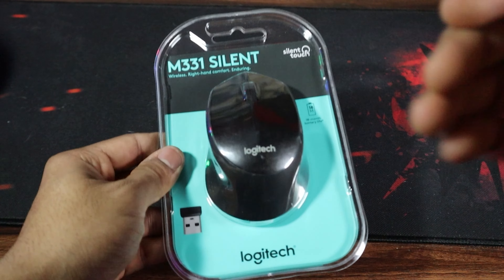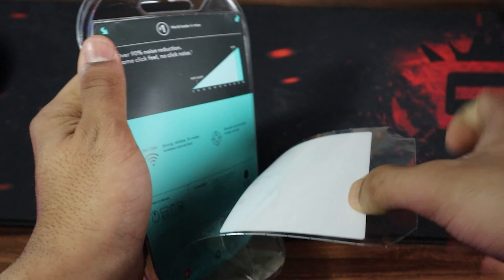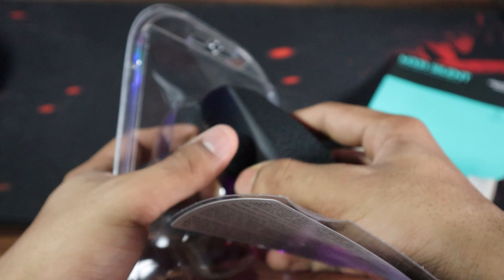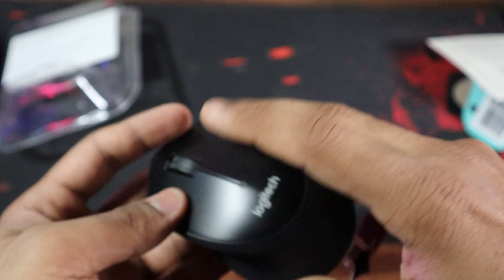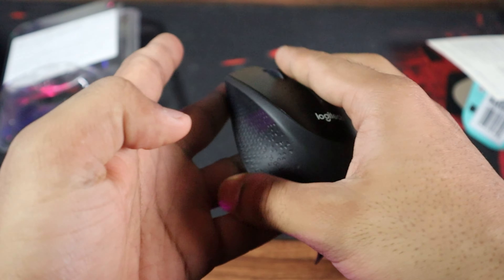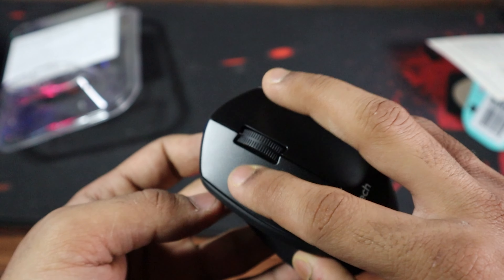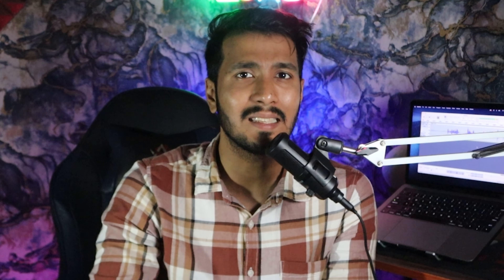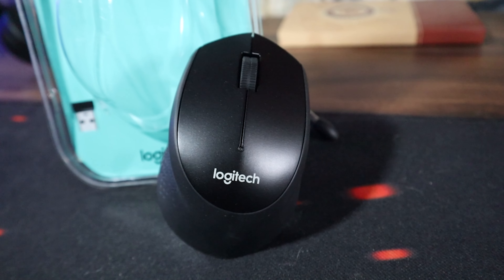LOGITECH M331 SILENT MOUSE QUICK UNBOXING!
In this video, we'll take a look at the new LOGITECH M331 Silent Mouse! This mouse is designed to be very user-friendly and is perfect for anyone who wants a great mouse experience without all the extra noise.

If you're looking for a great mouse that's guaranteed to make your computer work a lot quieter, then you should check out the new LOGITECH M331 Silent Mouse! This mouse is designed to be very user-friendly and is perfect for anyone who wants a great mouse experience without all the extra noise. In this video, we'll take a look at the new mouse and give you some tips on how to get the most out of it!

CAMERA - CANON M50 M2
LENS - SIGMA F1.4
MIC - DIGITEK WIRELESS MIC